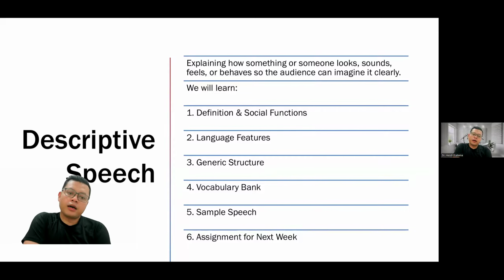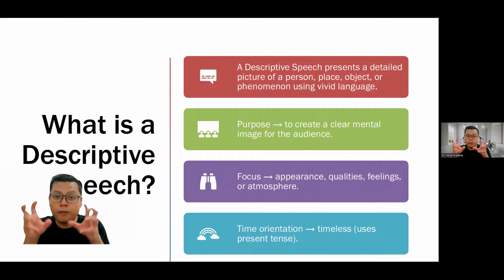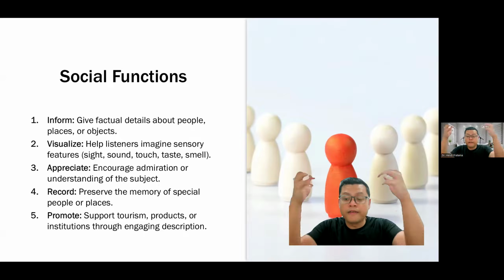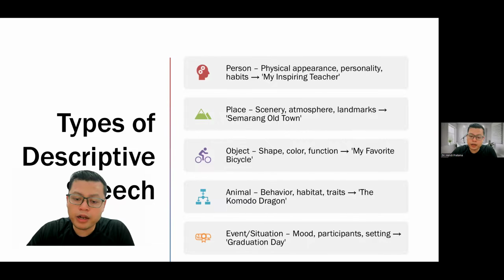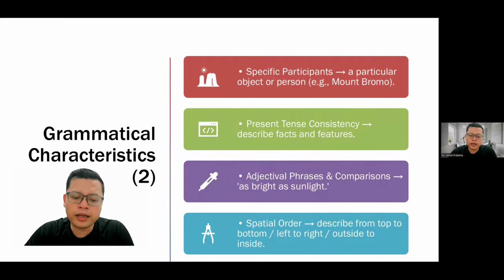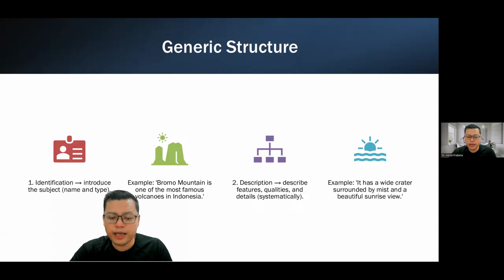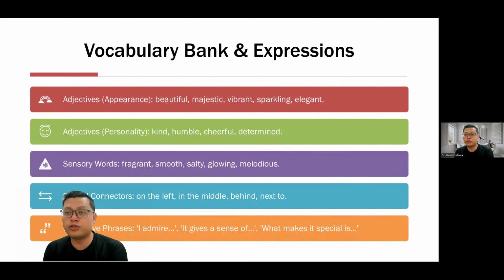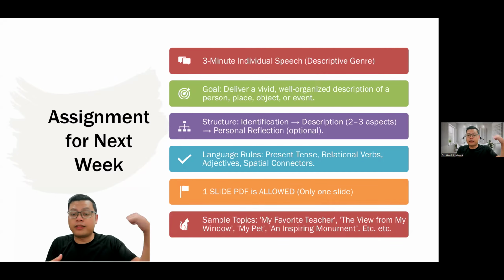Descriptive Genre - Factual Speech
This is how you write your descriptive speech - Dr. Hendi Pratama